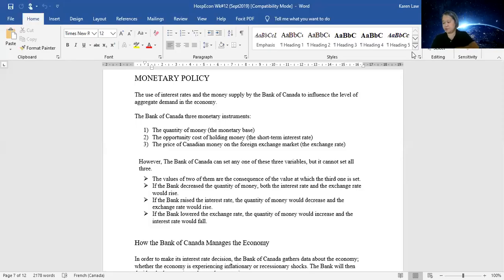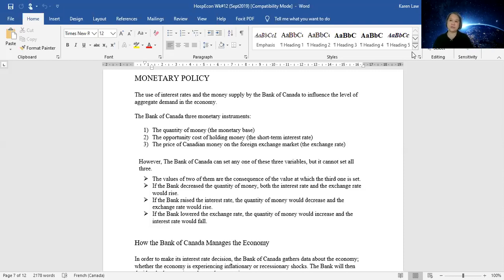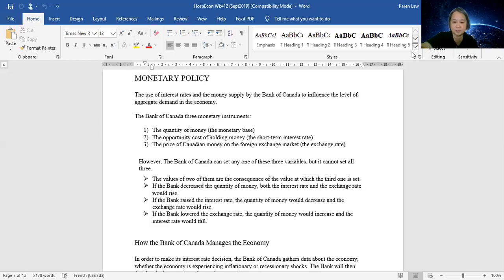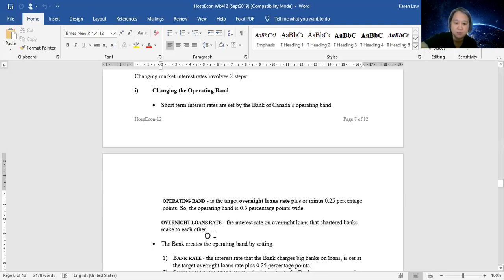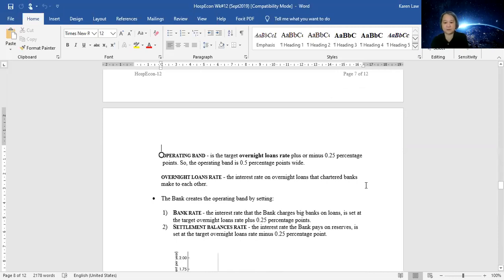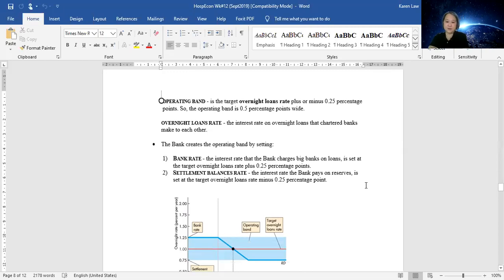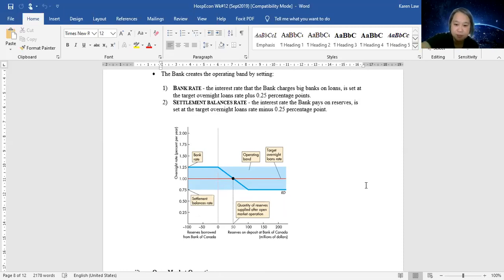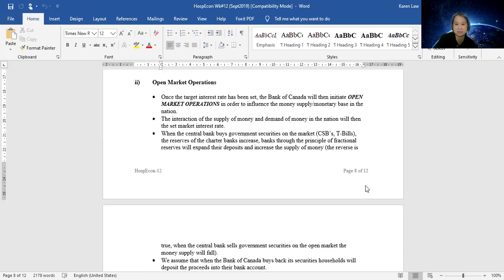Econ1150 Lec#9 9 OB & OMO